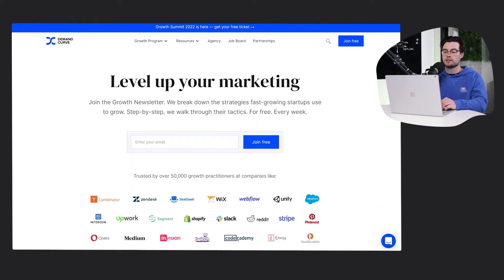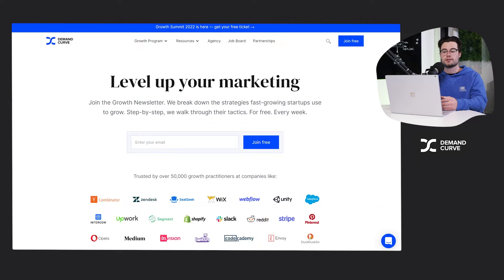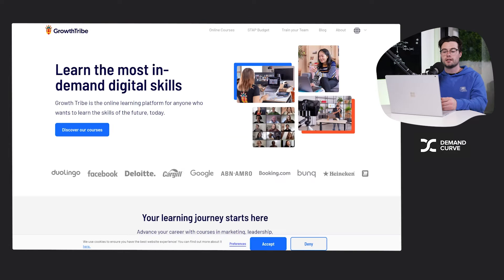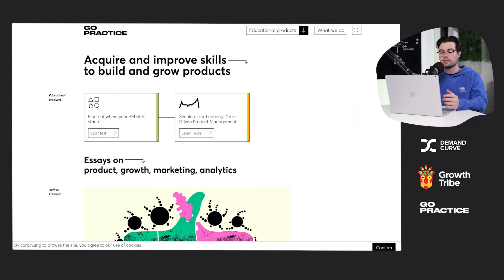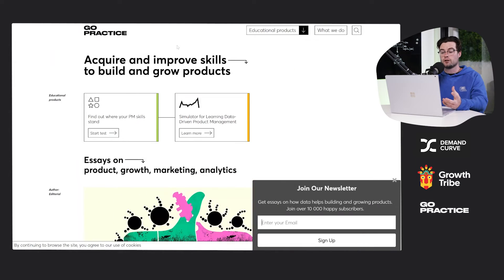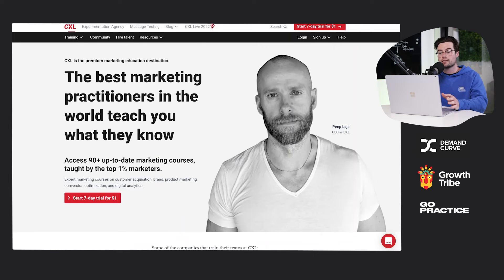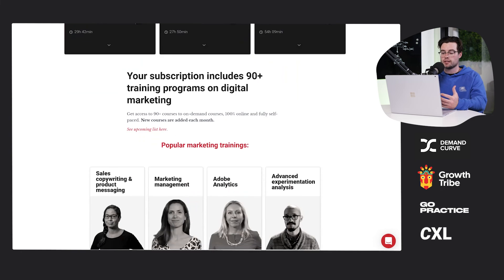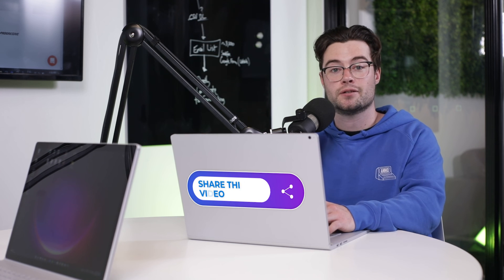The top 4 courses for growth marketers - Growth Tools by Ammo Marketing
Ammo Marketing's favourite growth marketing courses for those looking to level up ⬆️

Here's a a breakdown on the courses we touched on in this episode of growth tools:

The closest course to what we actually do in growth at Ammo. Founded by Julian Shapiro and the Bell Curve team. This is a best practice step-by-step course on growth. They have great templates, provide feedback for program participants. And have a large slack community you can tap into for advice. Their growth summit (online) starts this week.

Originally from Amsterdam, growth tribe grew across Europe and then globally. They have a great YouTube channel. Start there and then fork out the money if you want to go deeper. Better for products with larger data sets but there's great takeaways for all marketers.

Good for growth marketers who want to become product managers or for those looking to improve their product data and testing knowledge i.e. How statistically significant was that experiment or are we just going with our gut? Test your growth knowledge on their free assessment or you can use it if you are about to higher for a growth role. You can trust Oleg Ya (ex-Facebook) and Sean Ellis (Author of Hacking Growth) have got you covered for product growth marketing.

A broader spectrum of courses and a higher tier when it comes to cost. Focused more on conversion-rate optimisation, testing and UX. They also run a live conference in Austin, Texas which is coming up at the end of the month.